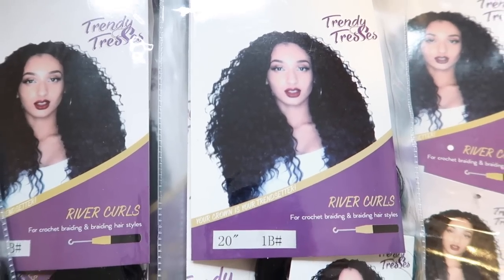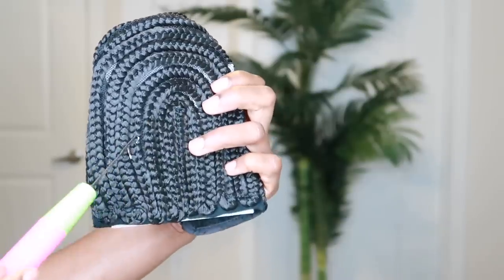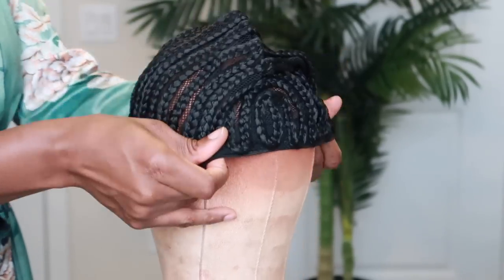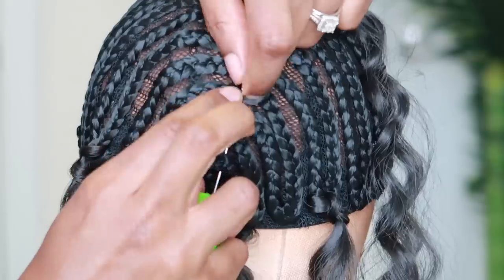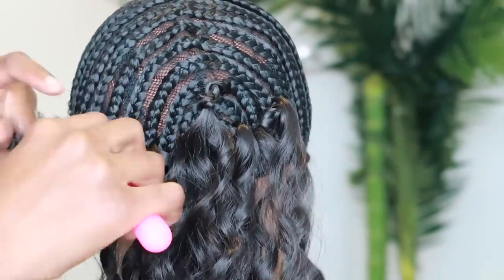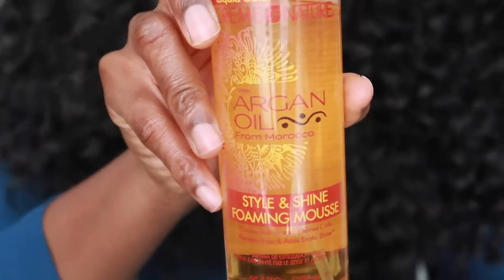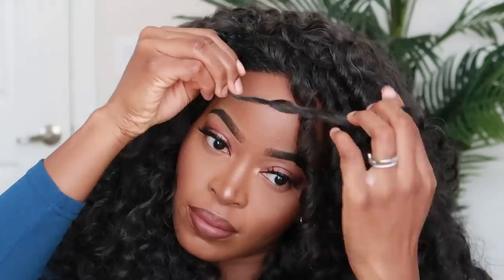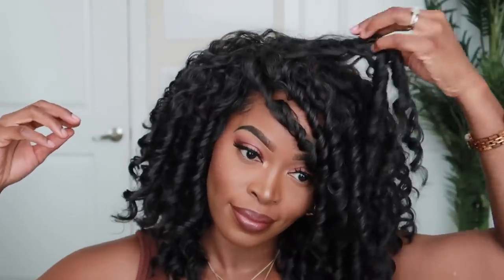😱GAME CHANGER🔥 CROCHET BRAIDS ⇢No Cornrows ‼️ The BEST Beginner Friendly Method 👏🏾 ft. TrendyTresses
Hey Ya'll! Msnaturally Mary here😘 Ya'll, I've done lots of BraidlessCrochetBraids on my channel, but this one is by far the fastest and easiest method I've done on my 4b 4c natural hair. I'm consistently exploring new ways to do NOCORNROWS CROCHETBRAIDS and I was super excited to share this method!😍 In this crochet braid video I used River curls by TrendyTresses.It turned out so well! I hope that you all enjoy this crochet braid tutorial!

Hair used: River Curls Natural Black (1B)
Number of packs used: 3 1/2

📌Time stamps

00:00 Trendy Tresses River Curls Crochet Hair
00:17 Number of Crochet Hair Packs
00:24 potential Items for a headband wig
00:43 Weaving caps for braidless crochet braids
1:37 No Cornrow Crochet Braid Cap
2:42 Natural hair prep
2:55 Braided wig cap try on
3:40 Braidless Crochet Braid Install/ Crochet Wig
5:27 Invisible Root Method/ Invisible Knot Method
6:03 Regular Crochet Braid Method
7:06 Invisible Knot Crochet Braid Method
8:05 Installing the Crochet Braid Wig
8:23 Cutting the crochet Hair
9:07 Adding Mouse/ Defining the curls
10:51 Finished Results
12:11 Impression of this Braidless Crochet Method

📌Links to Crochet Braid Products mentioned:

-Dreamlover Crochet Wig Caps, Black Mesh Wig Caps for Wigs, 3 Pack
-FEEL ME Braided Cornrow Cap Made for Crochet Braids or Hair Weaves
-Refined Braided Wig Caps Crotchet Cornrows Cap For Easier Sew In Caps for Making Wig Glueless (Cornrows Caps)
-Creme is Nature Argan oil mousse
-Style Factor Edge Booster
-Black Knot Headband
-Ankara Turban scarf: Cecee’s closet
-Spandex Wrap

📌Music
Pretty Pretty by Jasper Sawyer
Take Care of You by Preston Harris

📌Previous Crochet Videos:
🔥NO CORNROWS ‼️ FAST & EASY CROCHET BRAIDS in No time | Natural Looking😍Detailed Tutorial ft. Outre